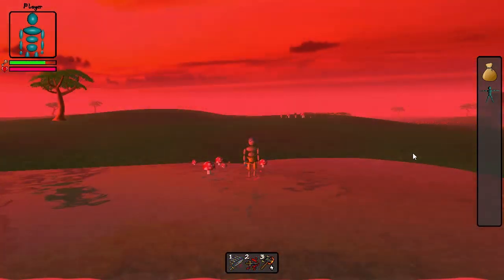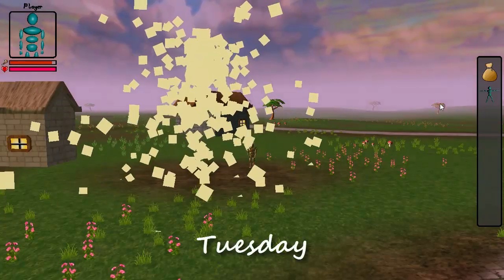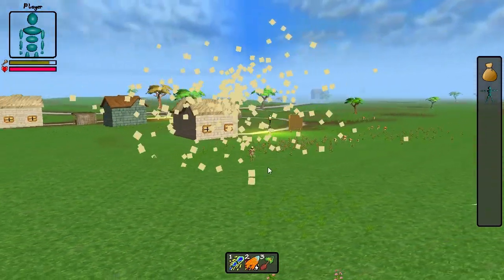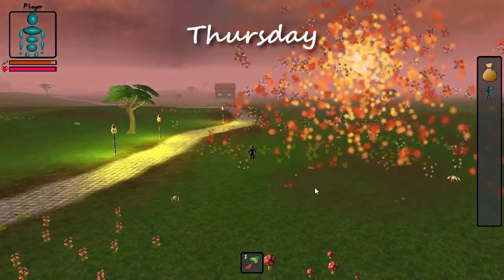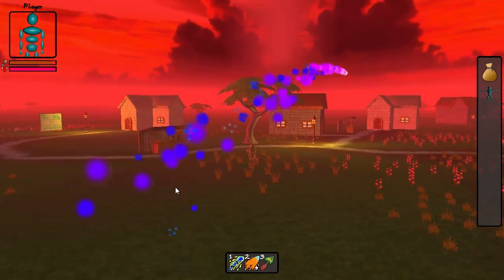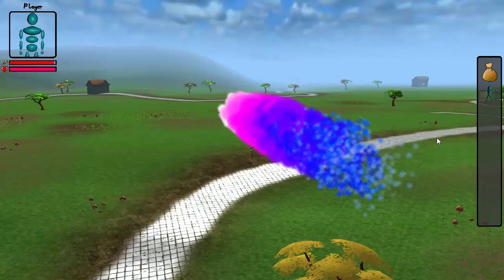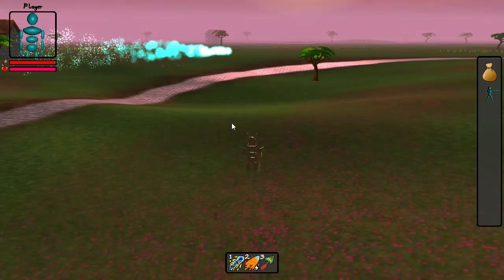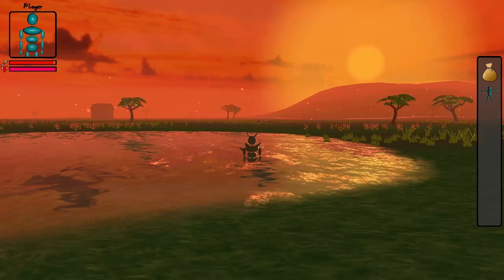Java 3D Game Development 36: Particle Effects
3D Opengl Game development log videos with commentary about my indie Java RPG game.

This week I added support for some awesome particle effects into the game!

The game is written in Java, and uses LWJGL and the Opengl API.